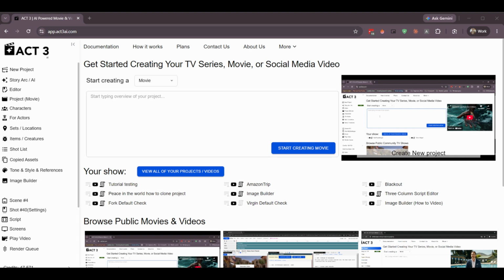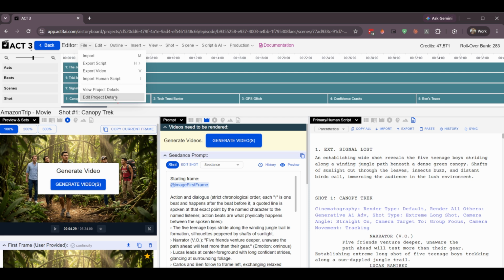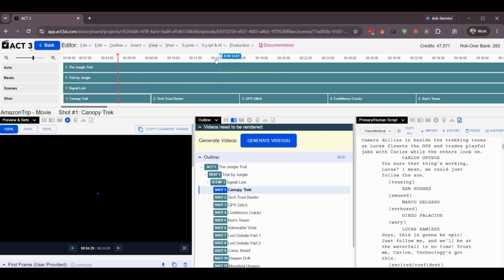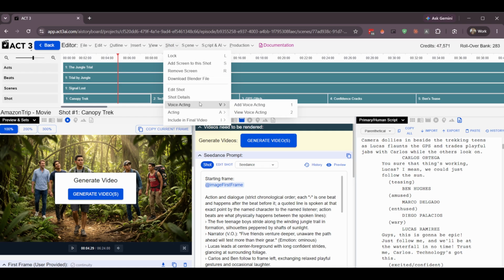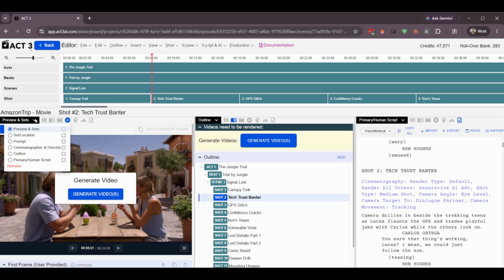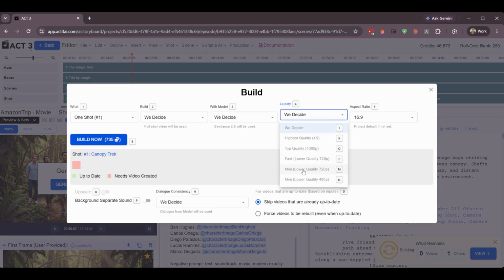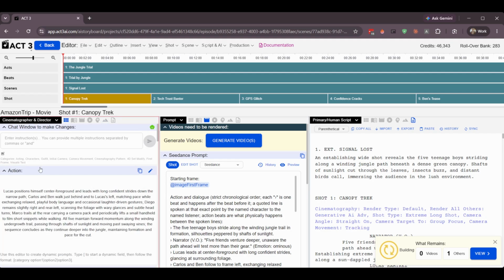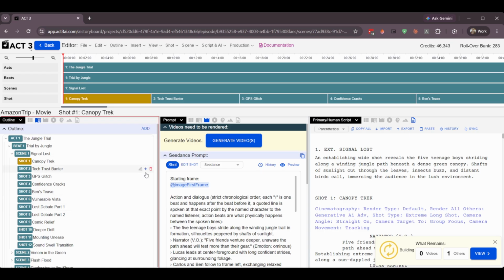ACT 3 Shot Editor Tour | Tools, Controls & Workflow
In this video, you’ll take a guided tour of the Shot Editor in ACT 3. Learn where the main tools and controls are located and how to use the editor to build and refine your shots.
This video covers:
How to open the Shot Editor
An overview of its layout and panels
Key tools and controls
How to edit and refine shot details
How to save your changes